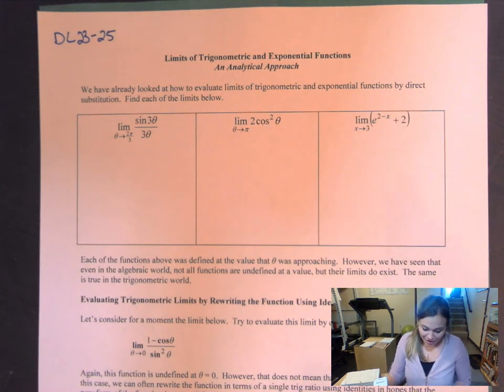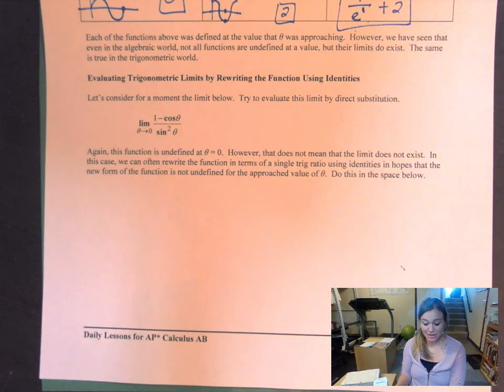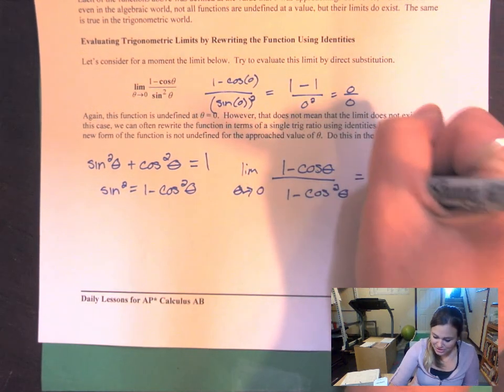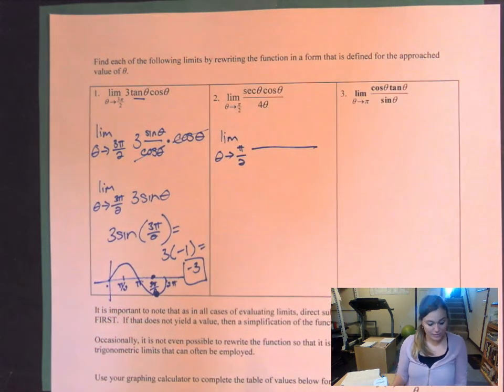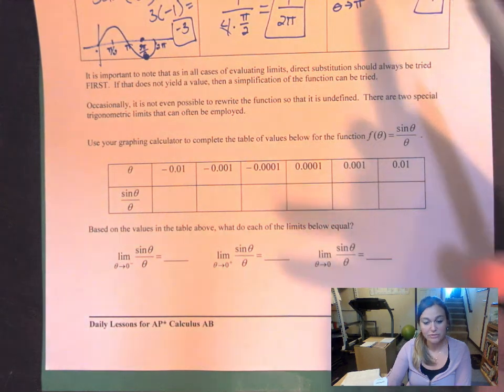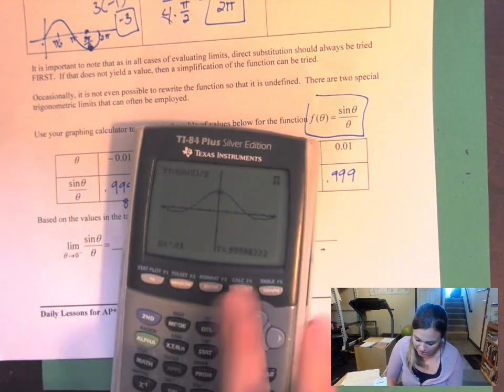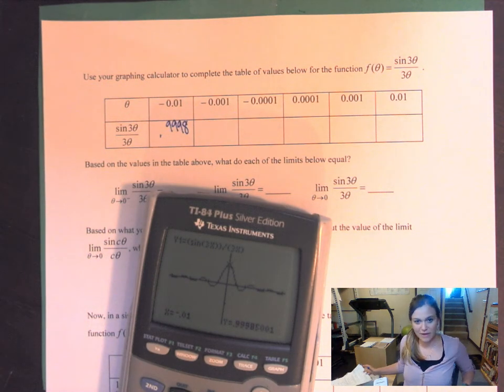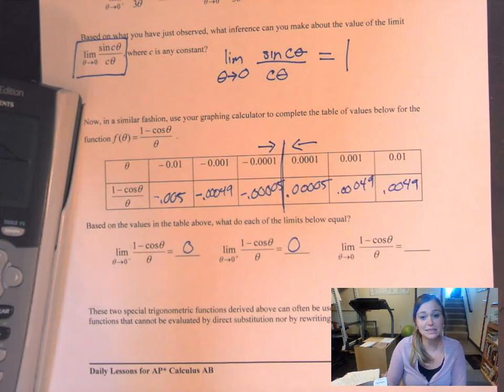Daily Lessons 23-25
AP Calculus AB with Mrs. DeWald
DL 23-25